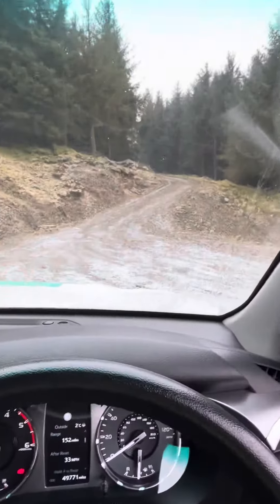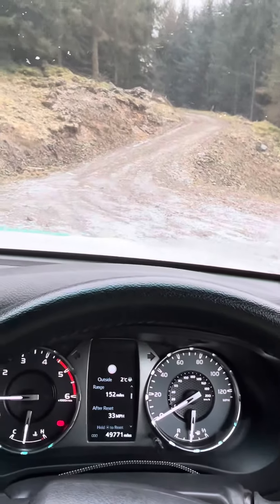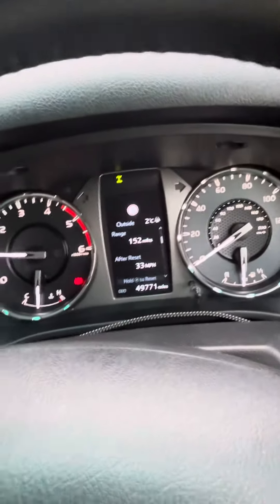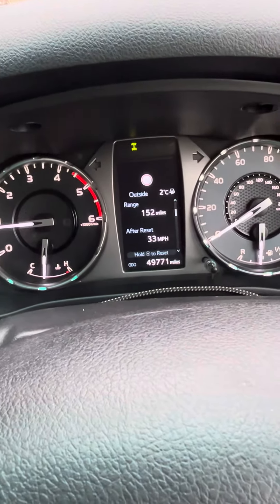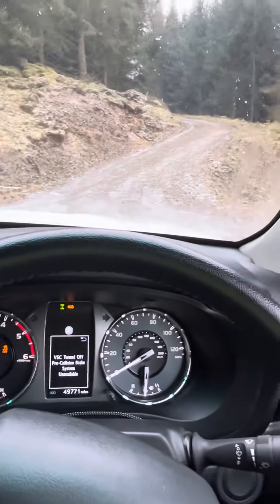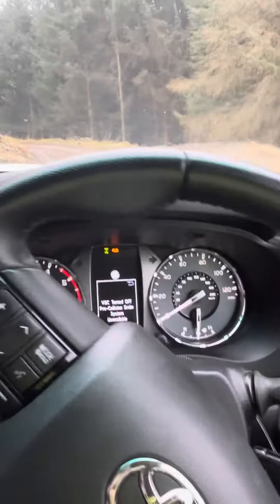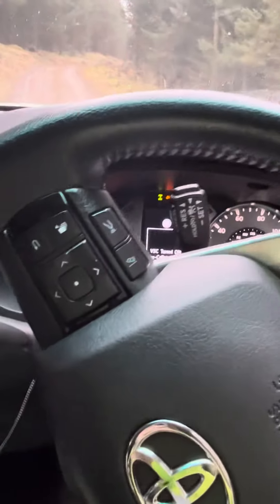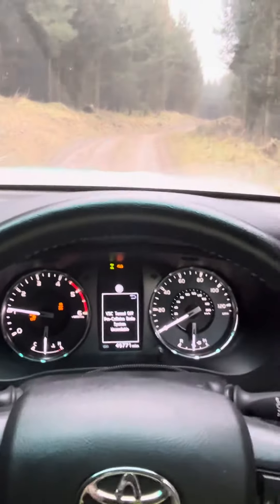2022 Toyota hilux low 4 how to get it into low 4 and drive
This is a description on how to get the truck into low 4 and use it I’m not by any means a professional just offering advice